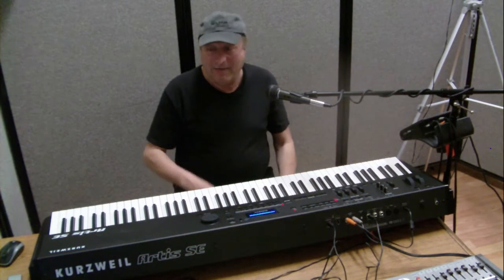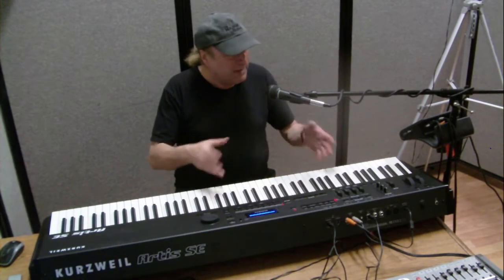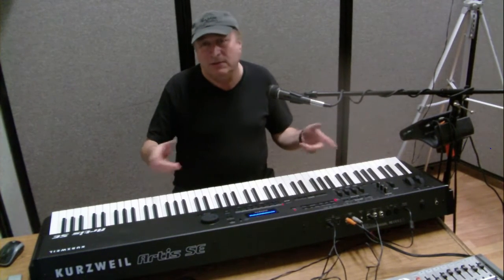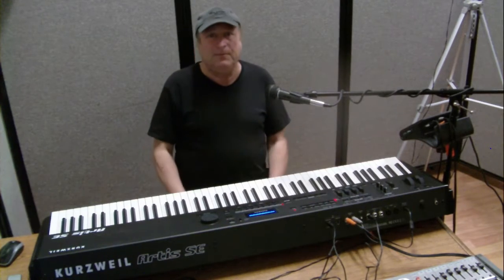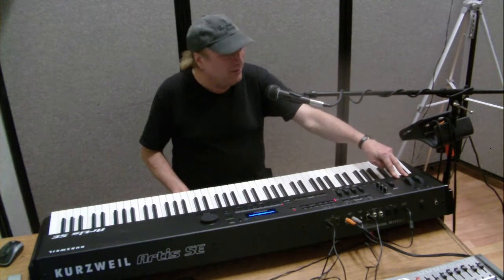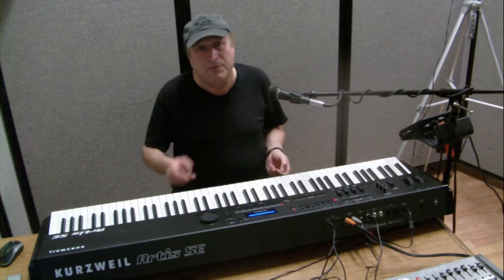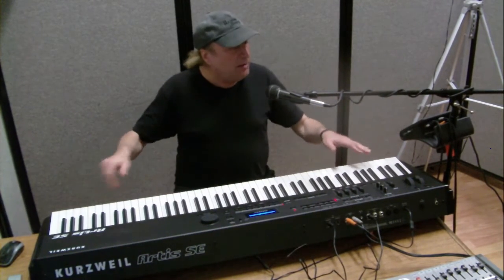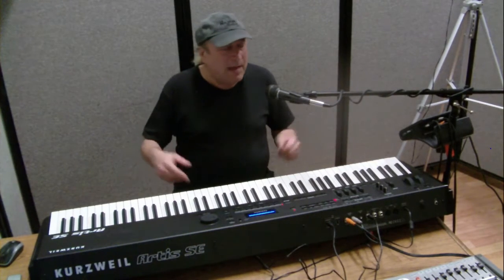Kurzweil Artis SE - discussing Overview / Layout / compare to original Artis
Discussing the Overview / Layout of Kurzweil's Artis SE.  No music in this video, just going over the physical aspects, layout and differences between the SE and original Artis.